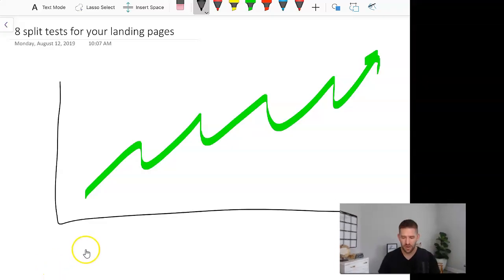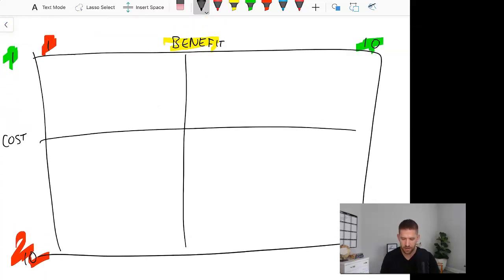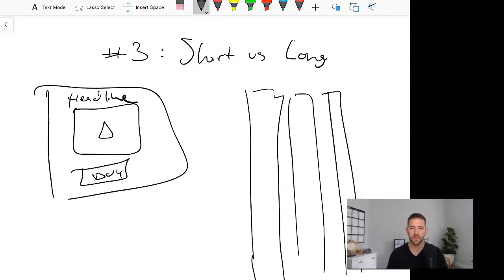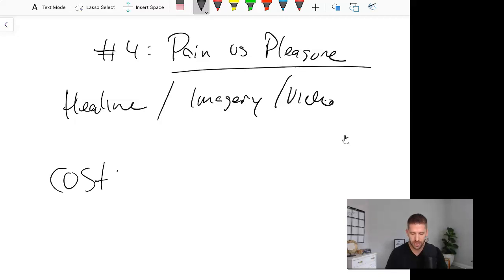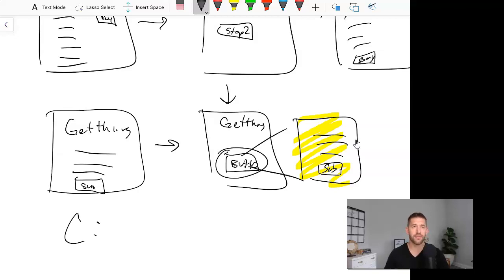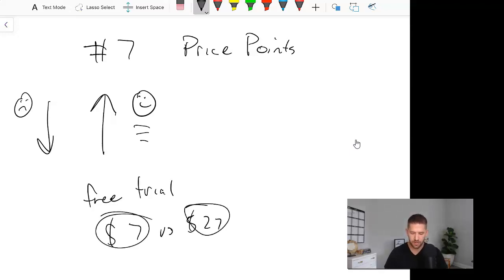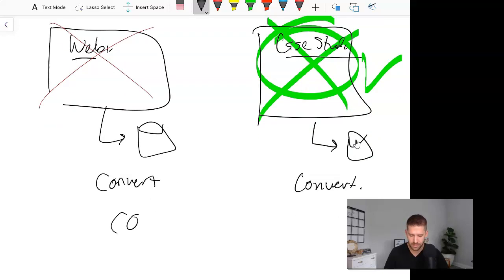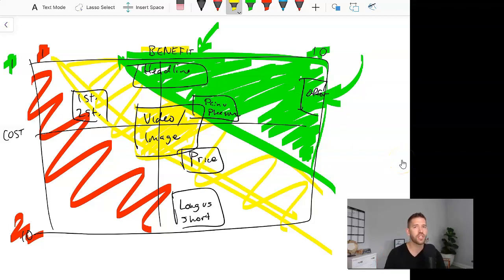The 8 Best And Worst Split Tests To Run On Your Website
Let's say you're ready to become a conversion rate optimization master - Great, but where do you actually get started?

In this video, I'll give you 8 different split tests that you can run to improve your bottom line on your

Landing pages
Opt in pages
sales pages
checkout pages

Whenever deciding what A/B split test you want to run on your Wordpress site, you also need to consider the cost vs the benefit of the test.

How much time does a test take to create? are you tweaking a small aspect of the page, or are you completely rebuilding everything from scratch?

And what is the expected benefit of the test? Is this going to be a small 5-7% lift, or could this finally be the game changing variation that could double or triple your business?

All of this is covered in today's video.

If you like the idea but don't have the right tool for the job, be sure to take a look at Split Hero - which brings beauty and simplicity to Wordpress A/B testing.

Currently a special life time deal for Income Mesh subscribers, $97 for lifetime access to the growing platform